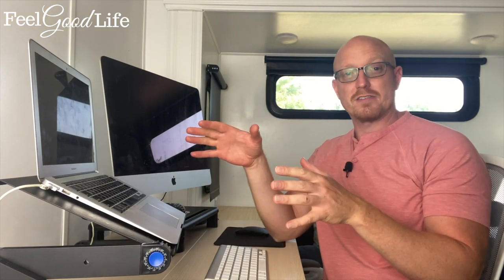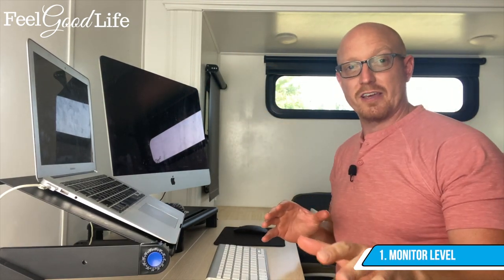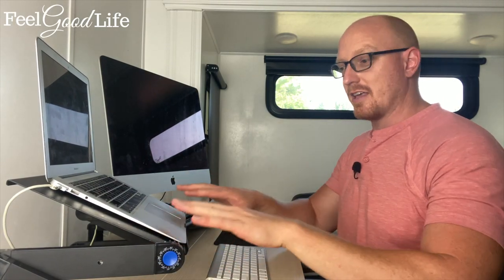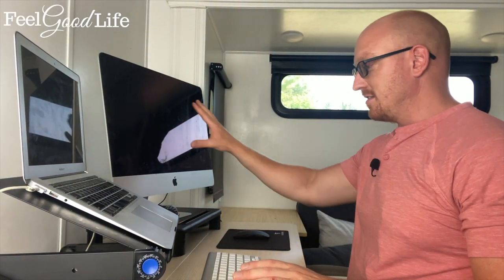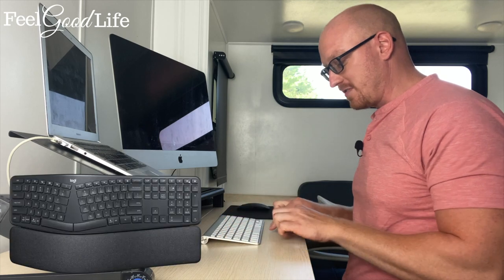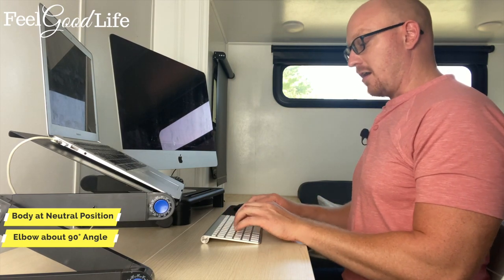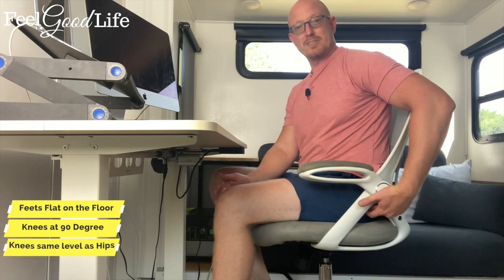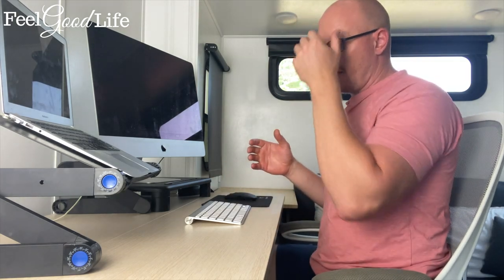4 MUST KNOW TIPS FOR REDUCING WRIST PAIN! (Desk Ergonomic Tips)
Working at a desk all day can be a real pain, especially if your workstation is setup causes you to slouch, reach for your keyboard, or sit uncomfortably. Surprisingly, the setup of your workstation may even be worsening your wrist pain.

If you're uncomfortable at your desk, you can make some minor adjustments that will make a major difference. Check out our tips to reduce wrist pain with an ergonomic desk setup.